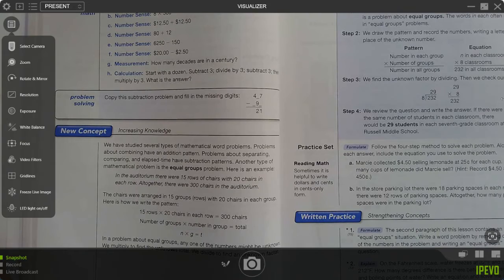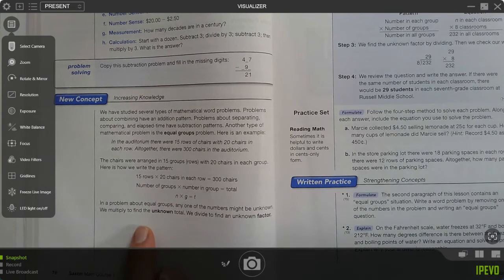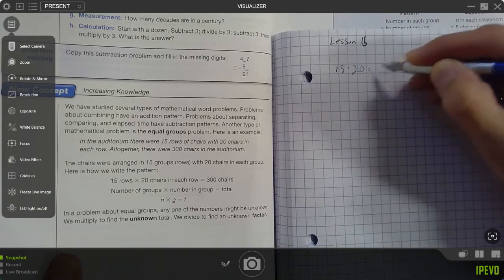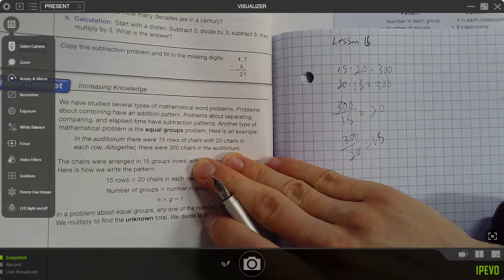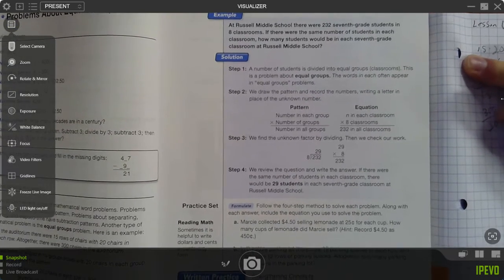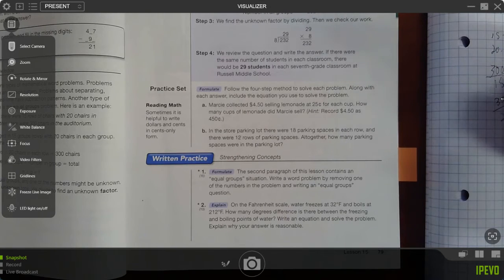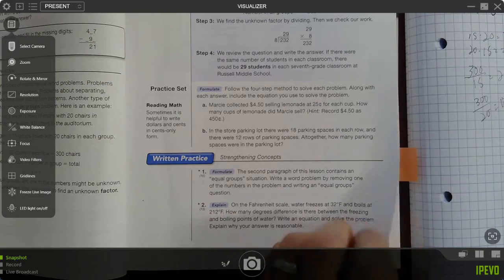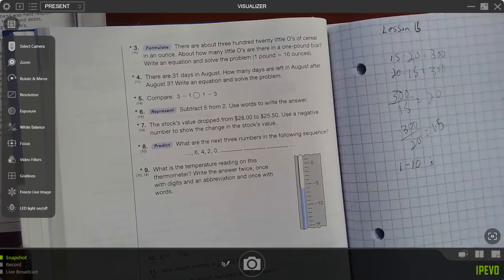Saxon Math Course 1 Lesson 15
1-10 All 15-29 odd